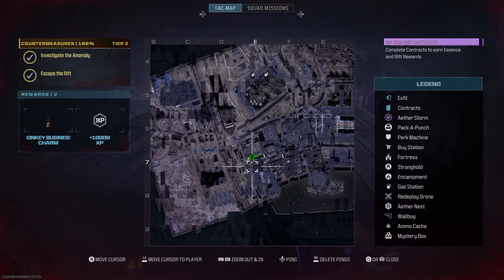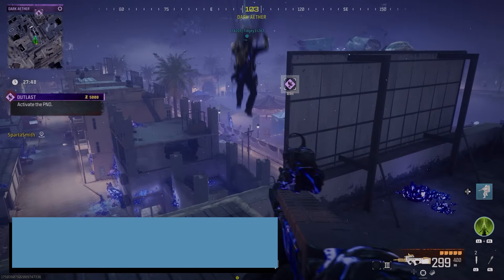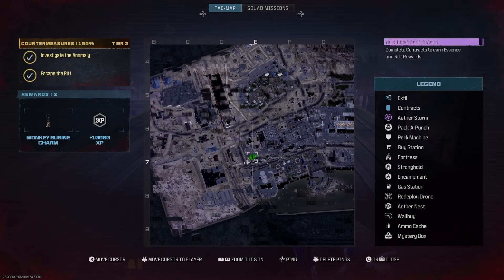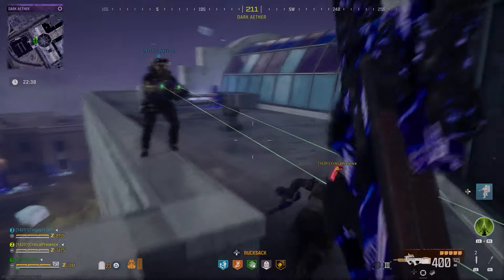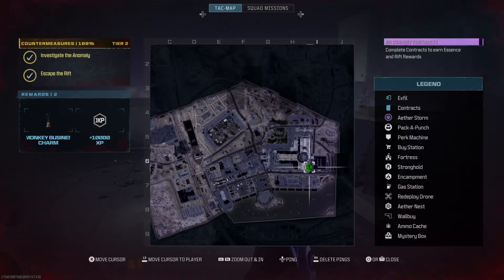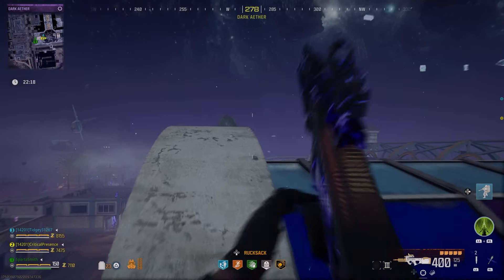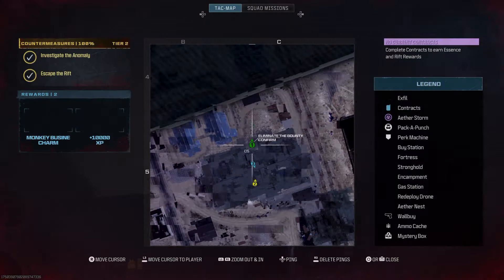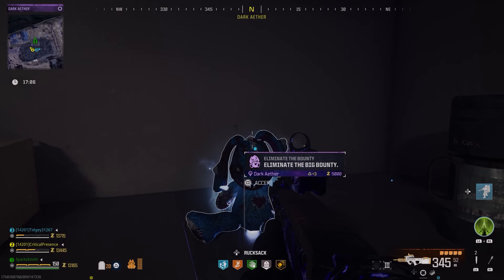New Dark Aether Rift Mission Locations For Elder Sigil In COD MW Zombies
In this COD MW Zombies guide we show you where to find all of the new Dark Aether missions for the new rift introduced in today's updated